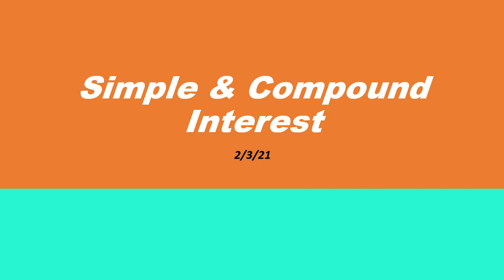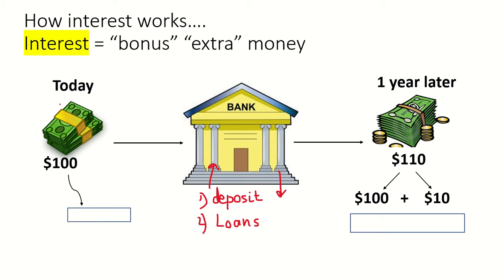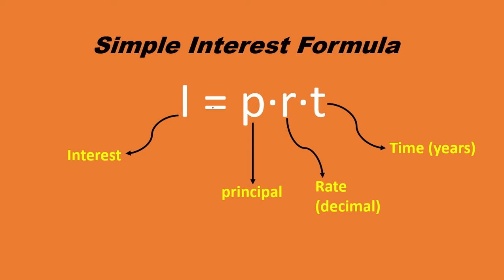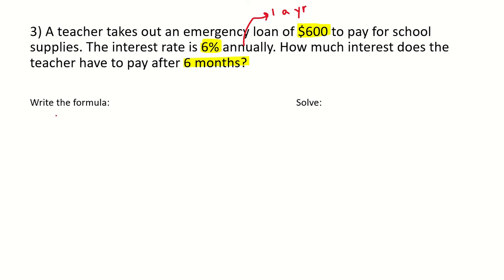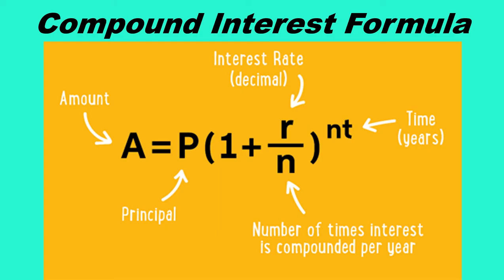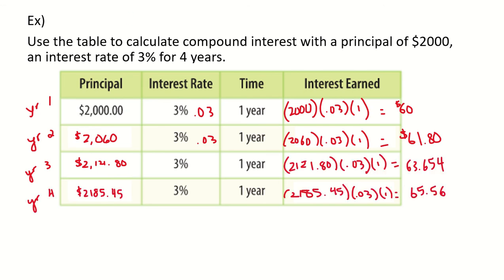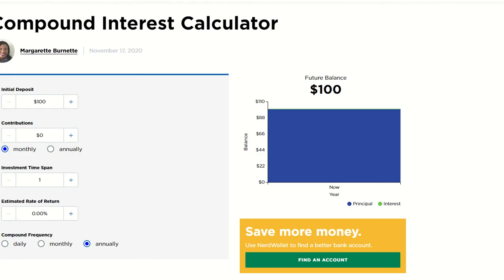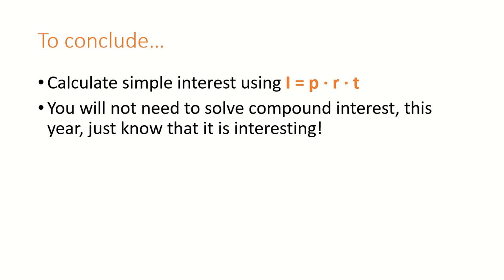Video Lesson Simple and Compound Interest